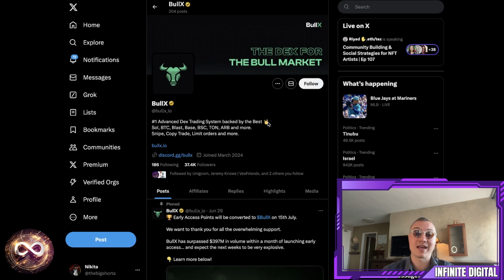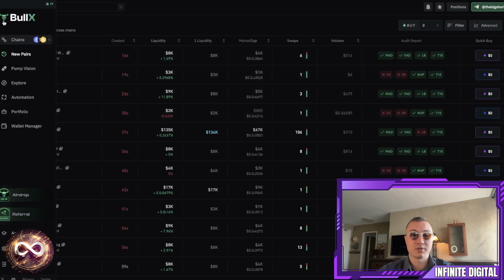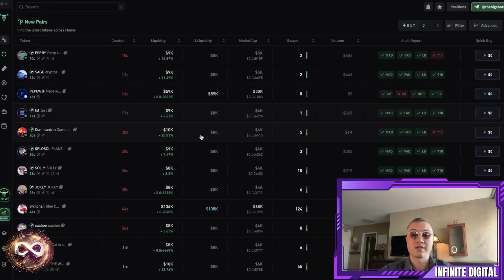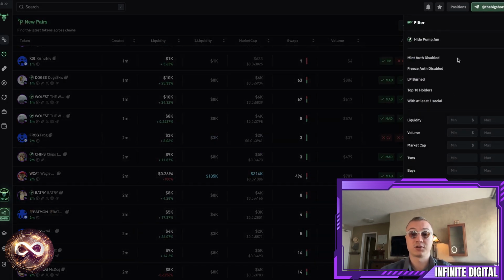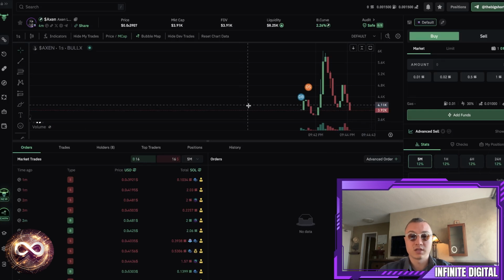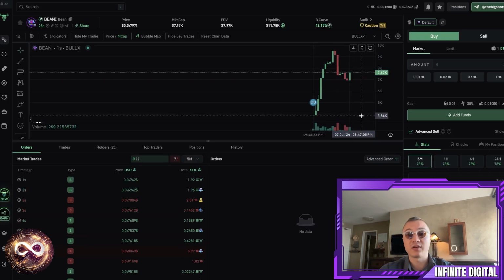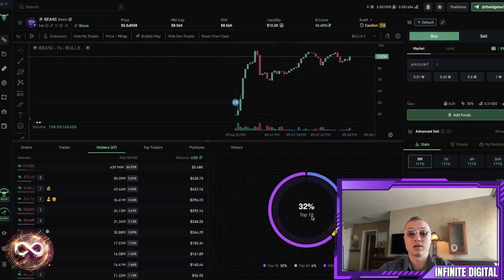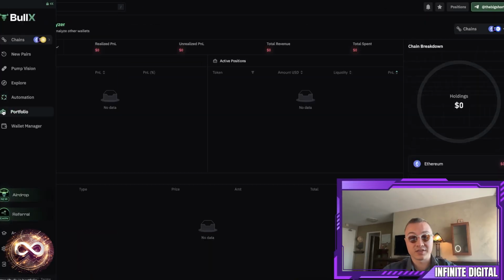BullX Review - Access The Ultimate Trading Tool for a Limited Time (Must Watch)!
Trade, monitor and navigate the dangerous but potentially lucrative web 3 markets with BullX. Get started below!

BlockChainWorld 5,000.000 MASSIVE Crypto COMMUNITY 💎 ALL ABOUT CRYPTO, TOKENS, AI, TAP GAMES, MEME COINS, PLAY AND EARN, DEFI, P2E, NFT, METAVERSES, BITCOIN FORECASTS! We're diving into the coolest next-gen tech in the Crypto space, from brand-new AI Tools to must-have apps, Play-to-Earn Games, NFTs, DEFI, Wallets, Tokens, and everything blockchain and web3 related.

Promotes P2E, Crypto, NFT, Apps, Wallets, Tokens, Metaverses, AI Projects, Blockchain projects, ICO, Presales, Coin Launches etc.

Promotes anything web3 related including AI tools, crypto, NFT, P2E, Apps, Tokens, Wallets and Games. Only 30 second shorts!

🔥 NEW! CRYPTO BROS & VORTEX:

On our massive channels we review and promote the coolest next-gen tech in the crypto space, from brand-new AI tools to must-have apps,
 Play-to-Earn games, NFTs, wallets, tokens, and everything blockchain and web3-related!!!

💪 Telegram crypto/nft promos and shoutouts!